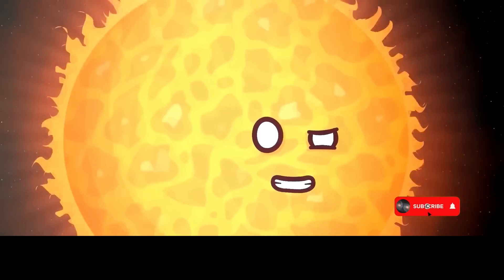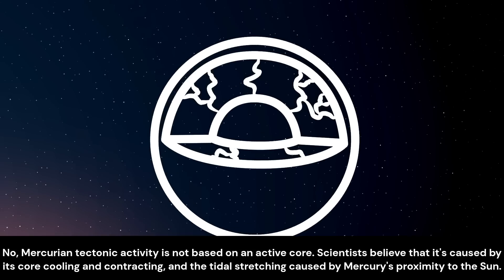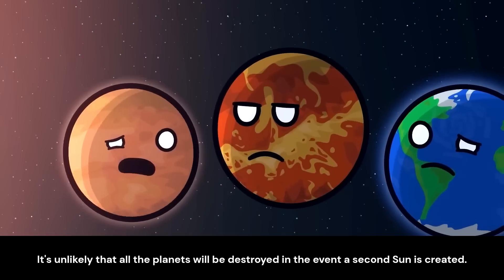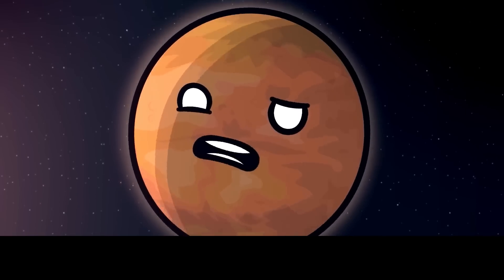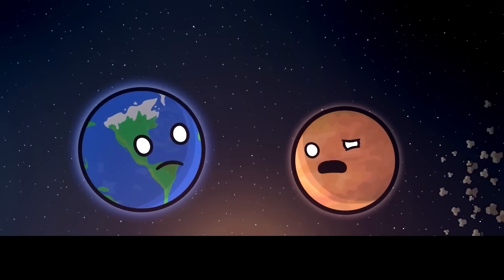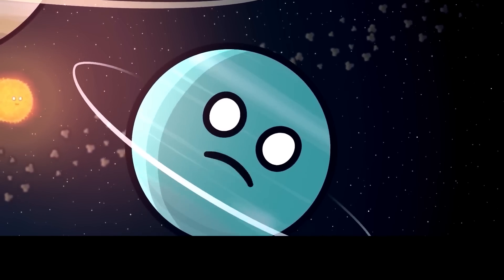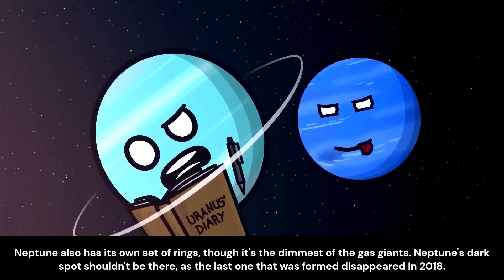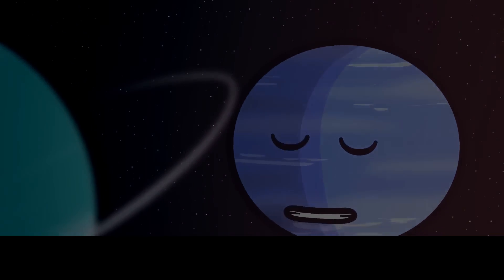EVERYTHING (scientifically) WRONG WITH SOLARBALLS - THE SOLAR SYSTEM COMPILATION!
Even though some facts in @SolarBalls ‘s videos aren’t realistic, I feel that their way of presenting scientific information is really good for reaching a broader audience.

I’m also not trying to be like CinemaSins, I think their content style isn’t that good.